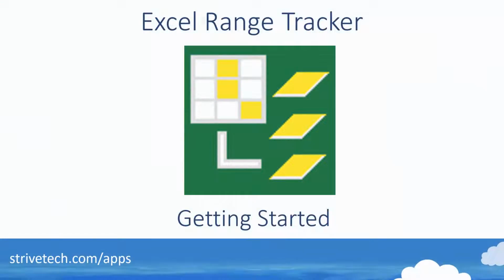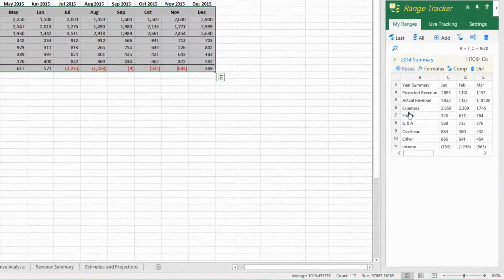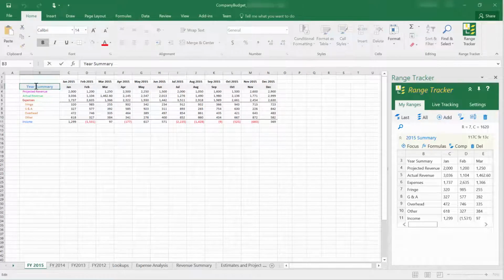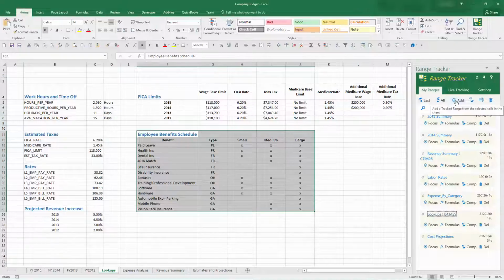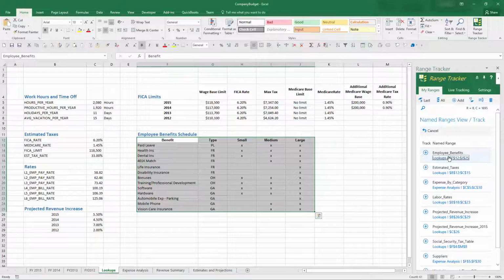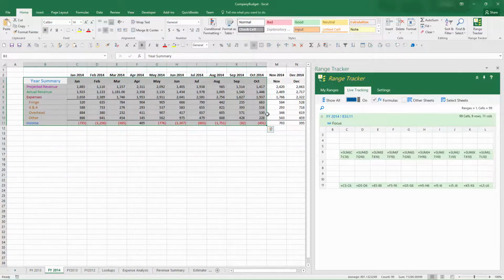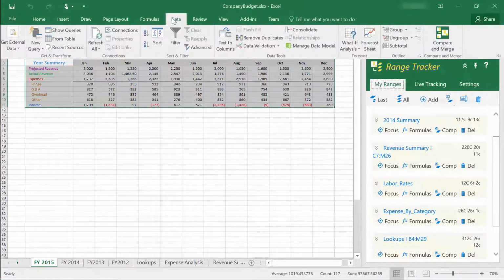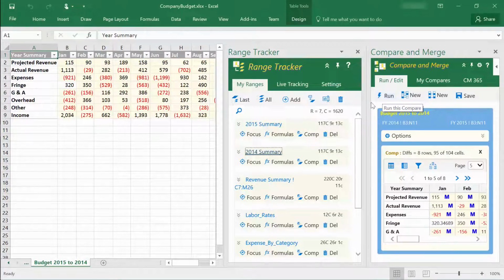Excel Range Tracker - Getting Started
Range Tracker saves you time working in Excel. Using Range Tracker you can track, review, show formulas, and compare ranges anywhere in your Excel workbook without leaving the sheet you are working on currently.  Live Tracking is a review and auditing feature that follows your current selection in the workbook and dynamically shows the formulas of the currently selected cells and/or the values of cells with the same range address in other sheets.